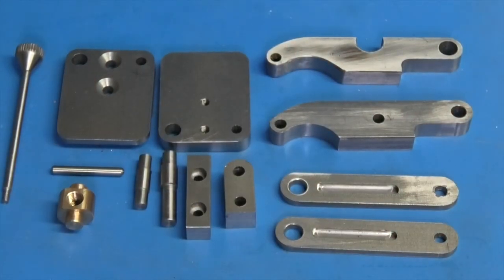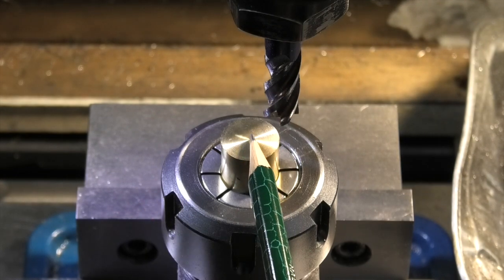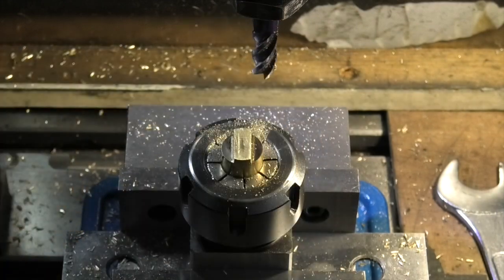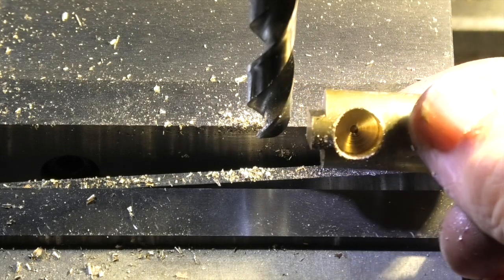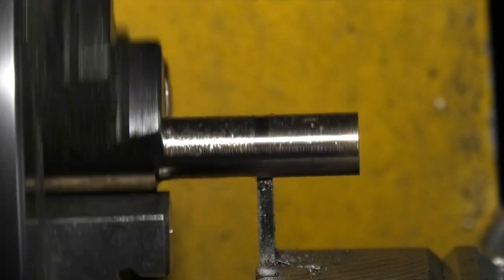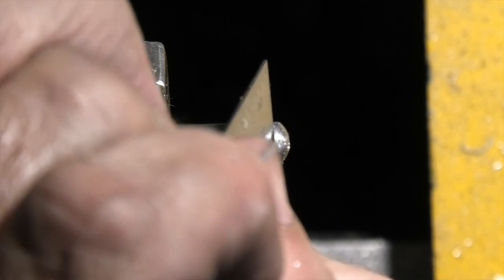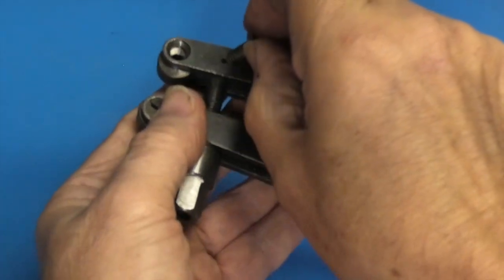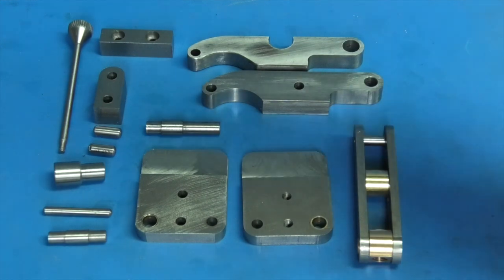Hemingway knurling tool part 5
We continue this week cutting the radius on the dividing head
I show the set up and a tool to help centre the parts.